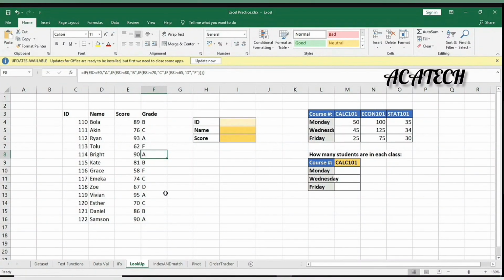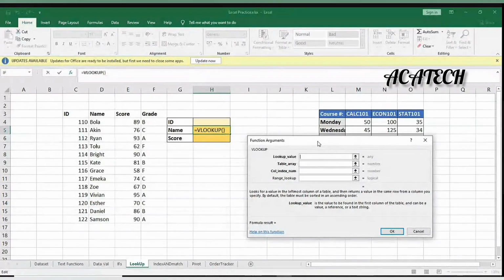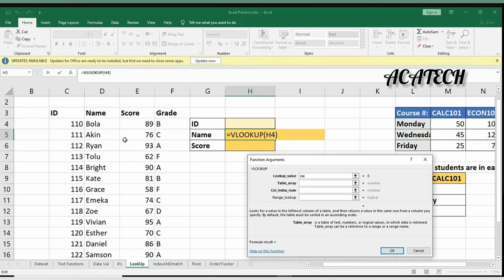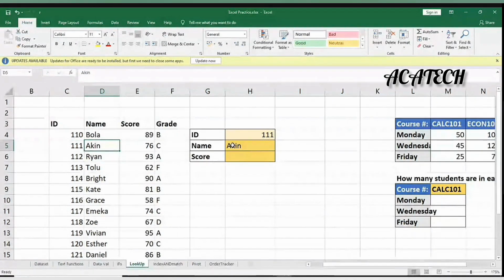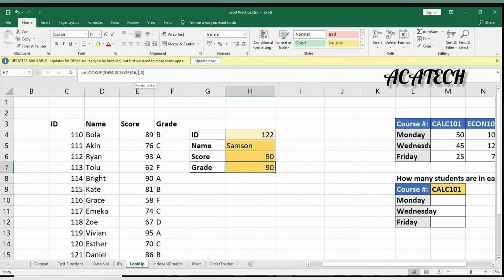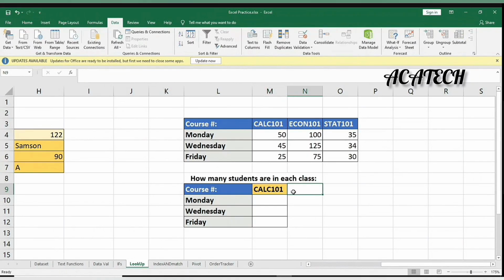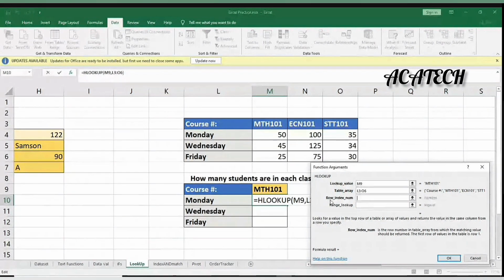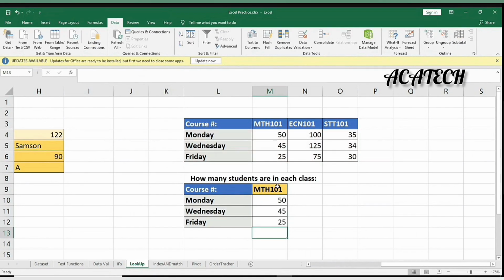Excel Lookup functions explained: VLOOKUP, HLOOKUP